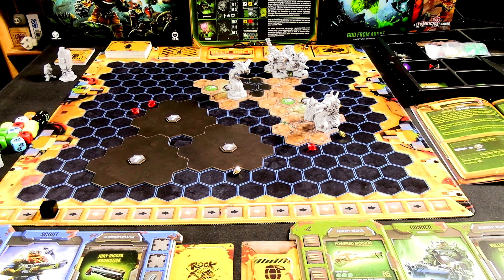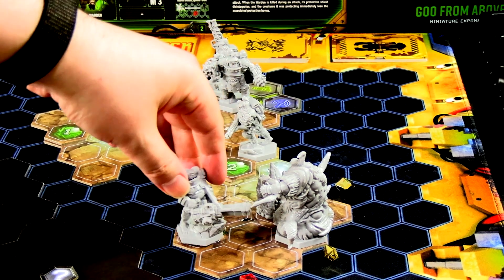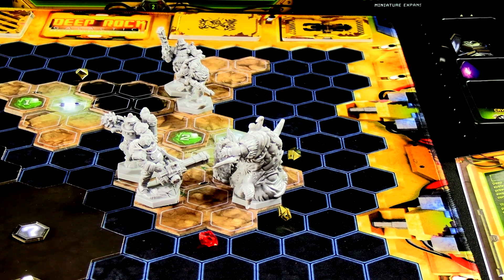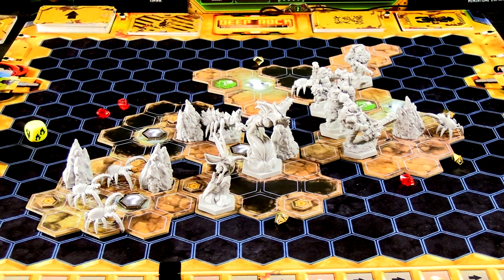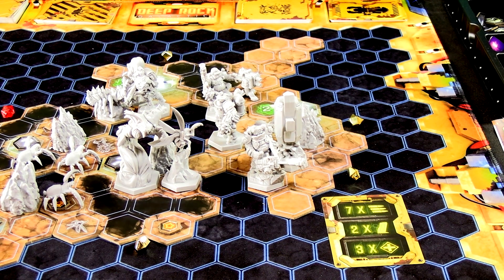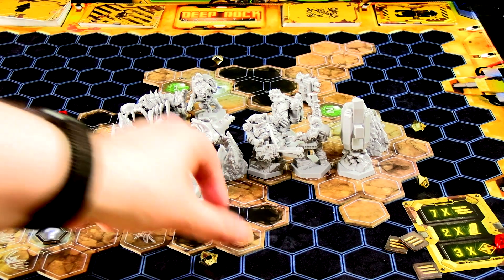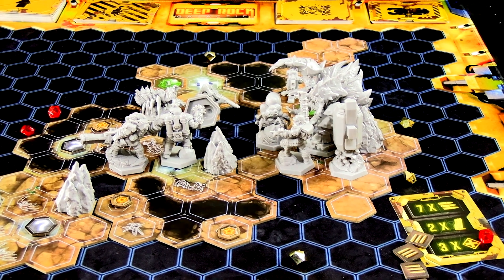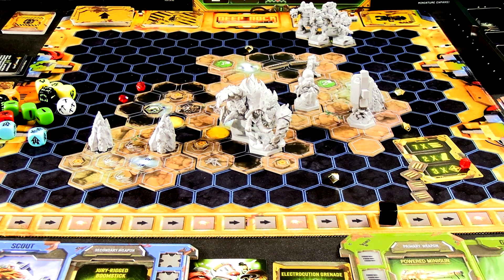Deep Rock Galactic the Board Game | Mission 3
Deep Rock Galactic the board game by MOOD Publishing is based on the video game of the same name. Rock and Stone!